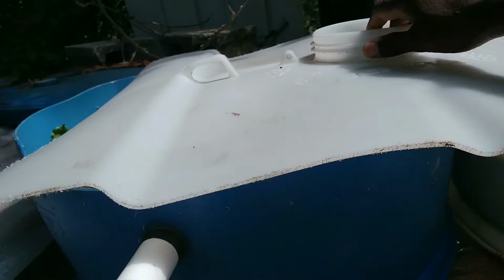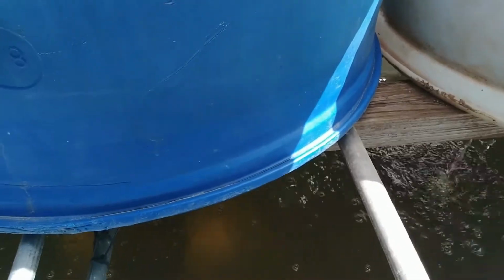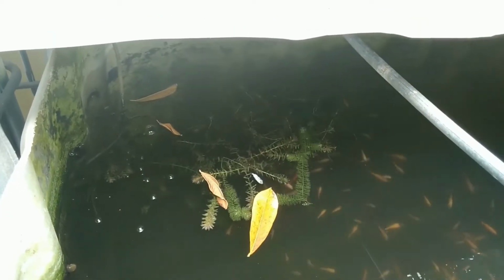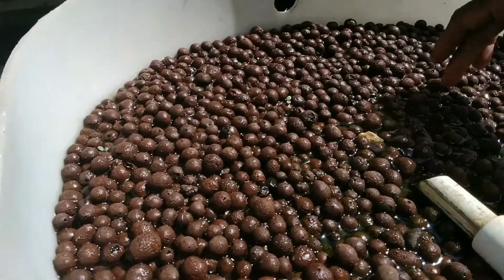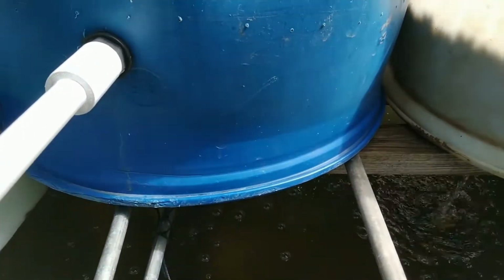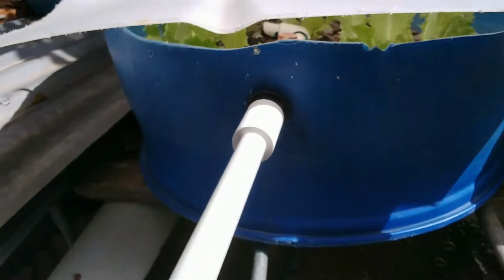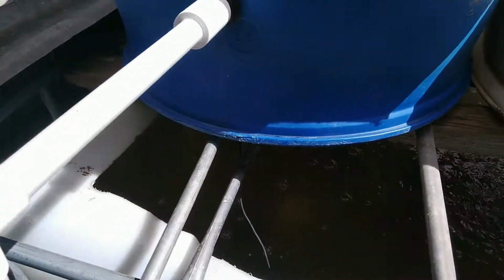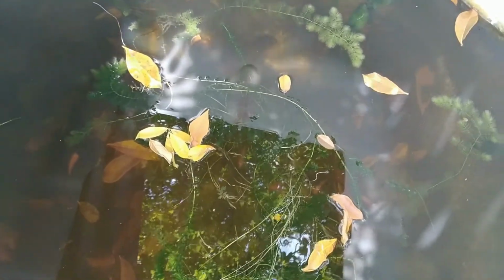ADVANTAGES OF AQUAPONICS SETUP TO MY FISH POND || AQUARIUM SETUP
Advantages of having an aquaponics system setup

Today, I share with you guys some possible benefits of aquaponics setup around your outdoor fish pond. I share my experience as a mere academic , experiencial learning experience.